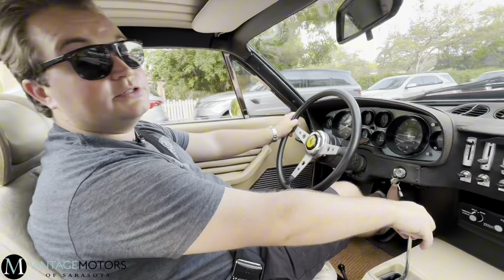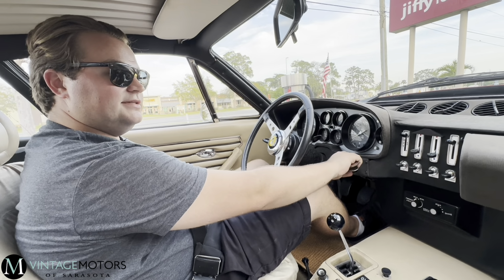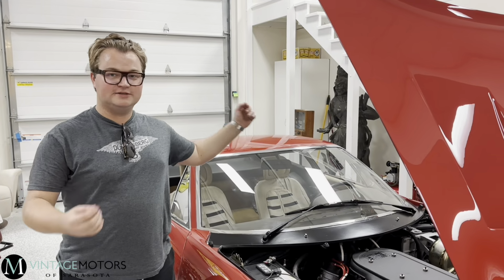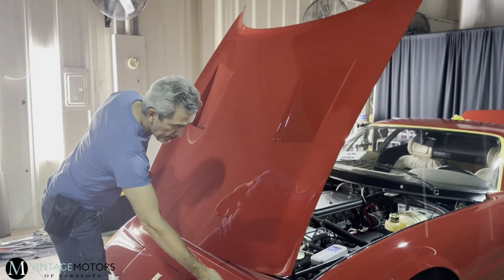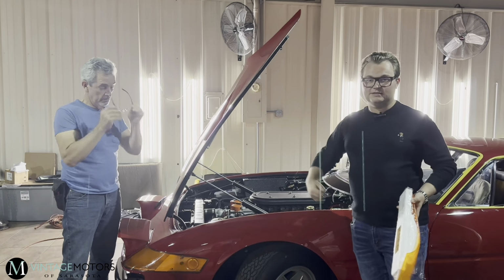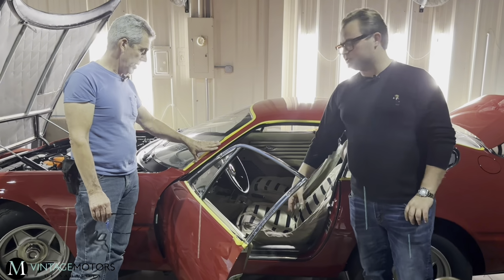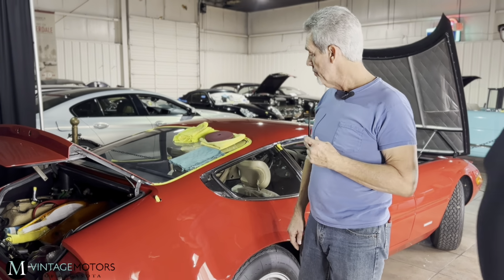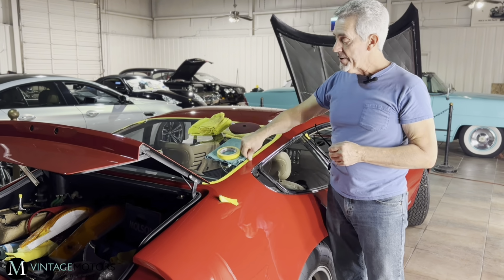Ferrari Daytona 365 GTB/4| A Drive, Breakdown and Detail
This is Ferrari Daytona 365 GTB/4 that was detailed by Vintage Motors. I get to be the lucky delivery guy the car decided not to like for the day…maybe it’ll be featured in another video soon. I love this car and I hope you do too.

Facebook: Vintage Motors of Sarasota